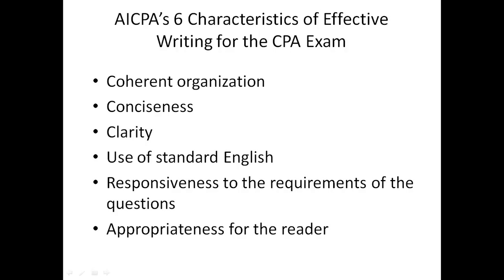Ch 2 - Effective Wrtiting Skills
Effective Writing Skills